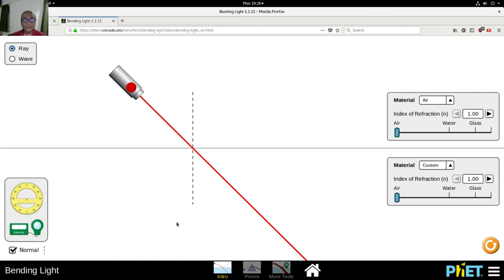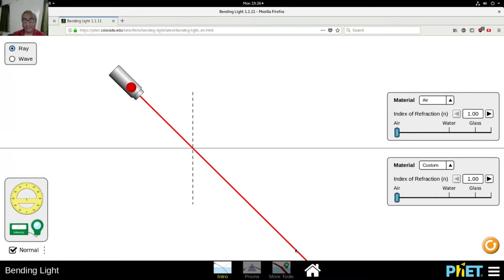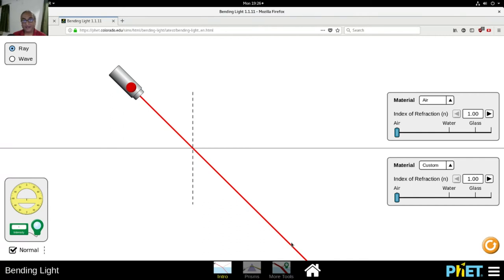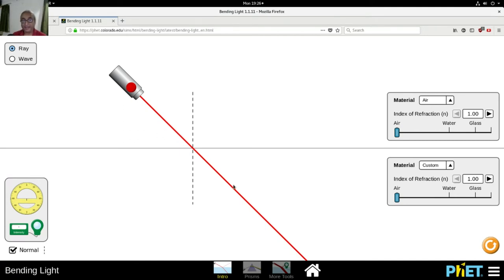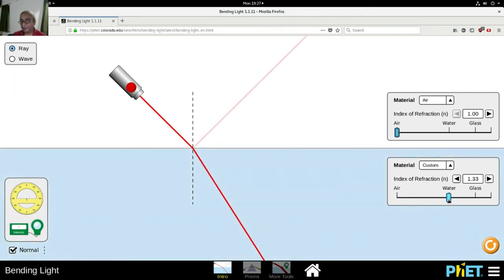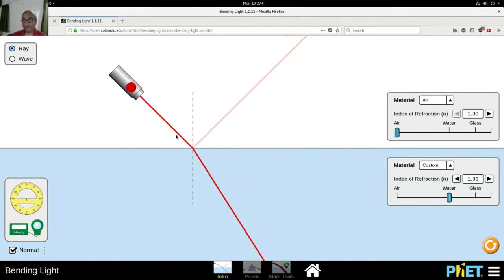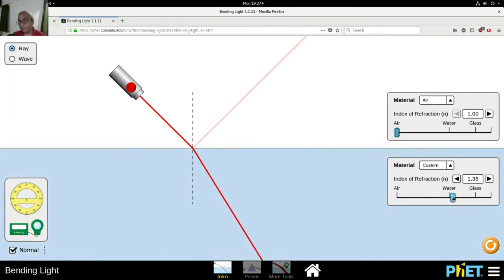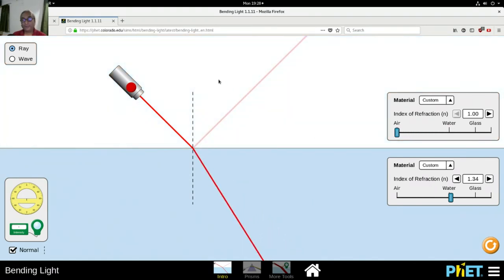What is Refraction? (Class 6) (NCERT)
Learn about Refraction